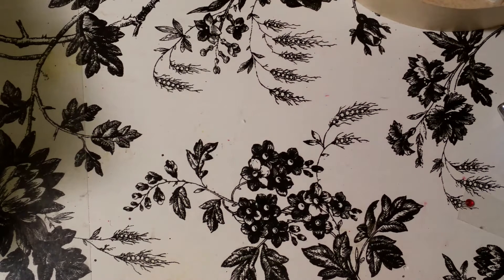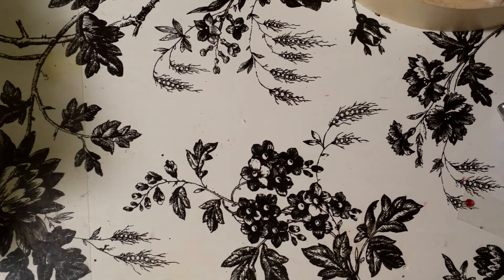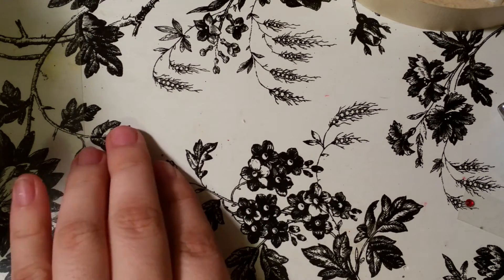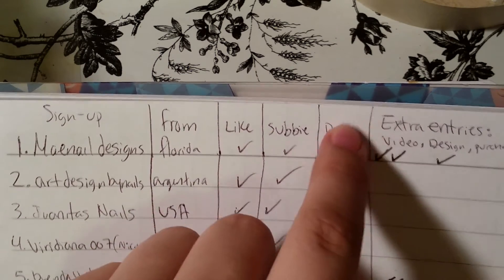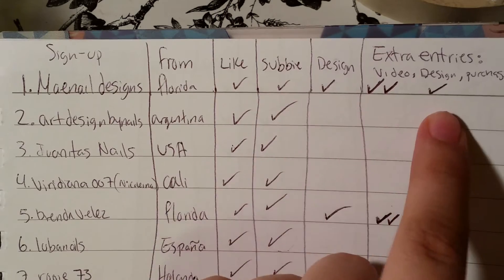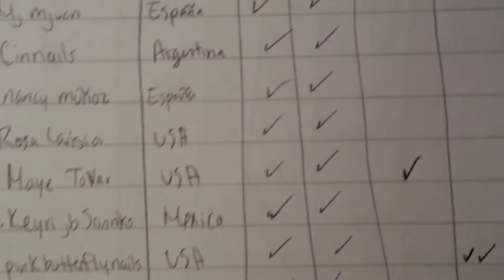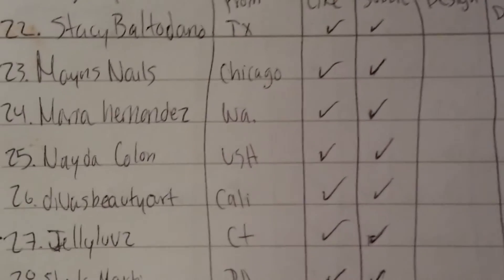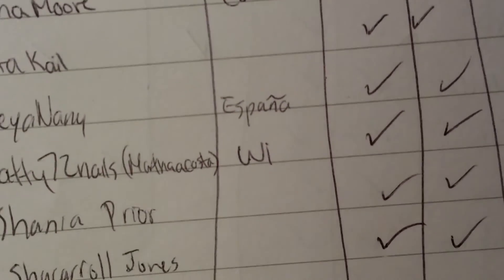Giveaway update / Actualización del sorteo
Hi ladies here's the list of the entries I have received so far.

Hola chicas aqui les dejo la lista de la entradas q eh recivido.

xoxo!
-Angelica